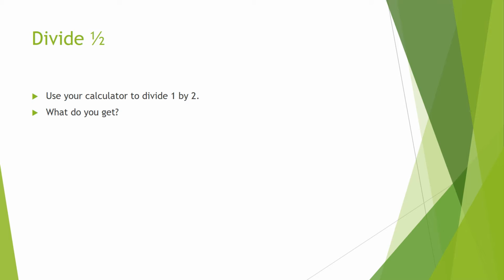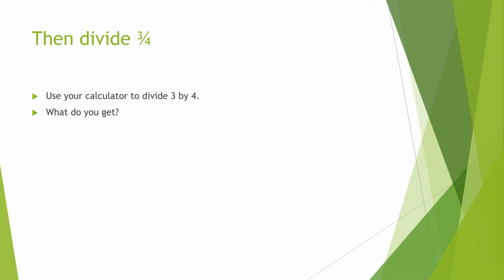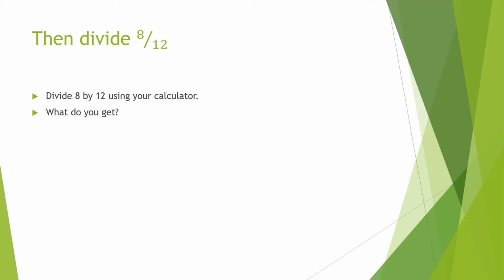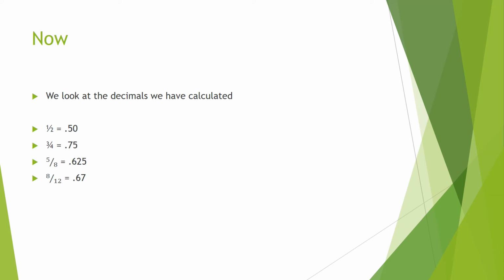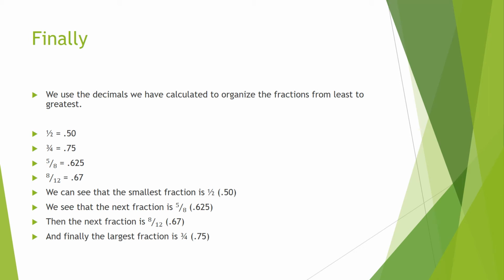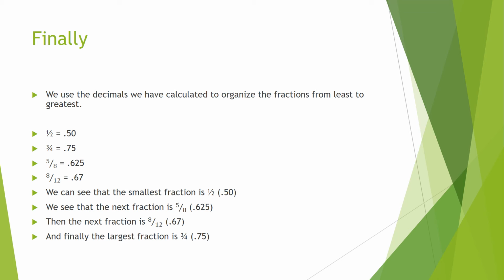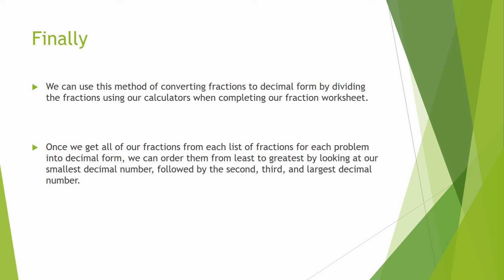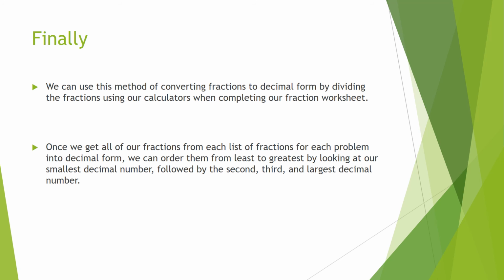Ordering Fractions From Least to Greatest Content Acquisition Podcast